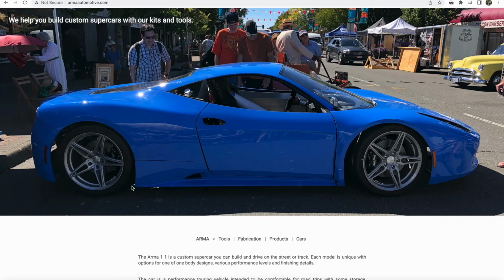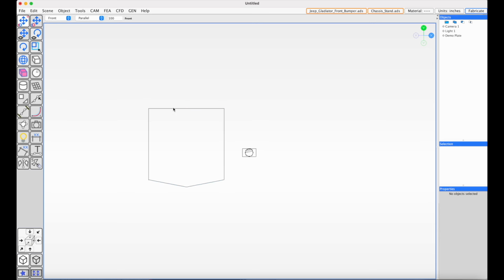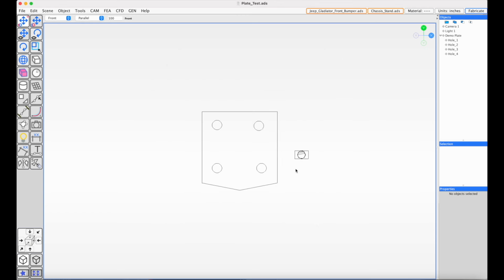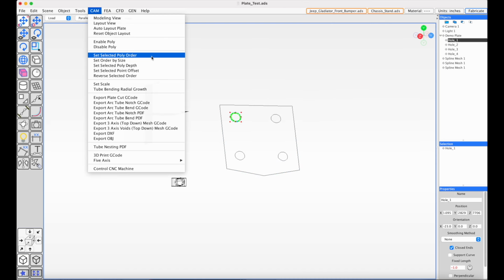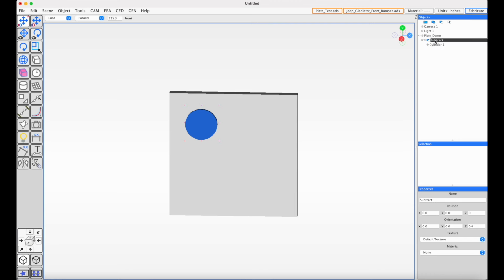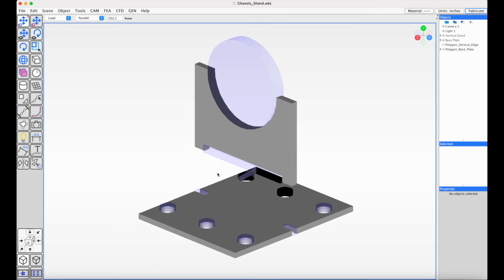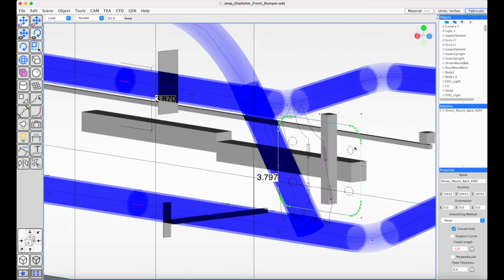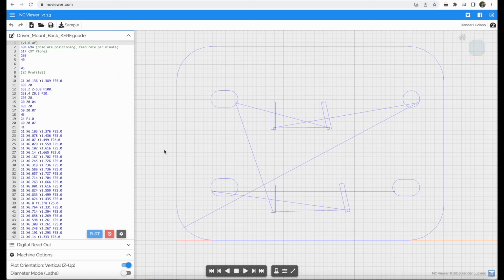Plate Design and Cuts with CNC Plasma Table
Demonstration of modelling metal plate parts using Arma Design Studio software and cutting with a CNC plasma table.